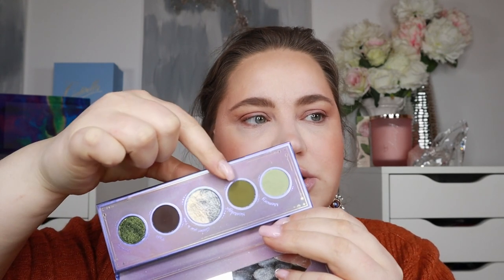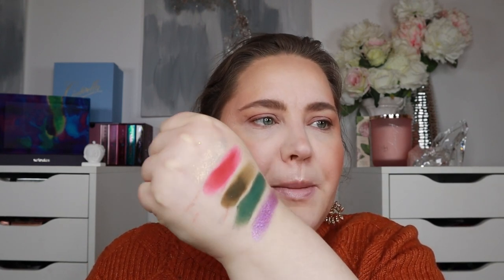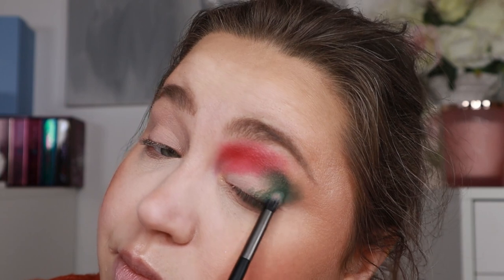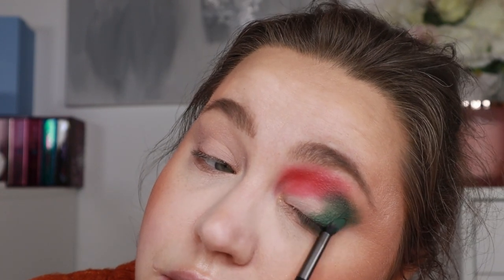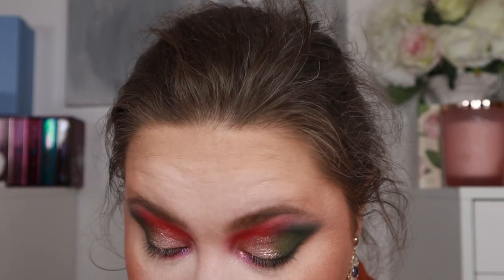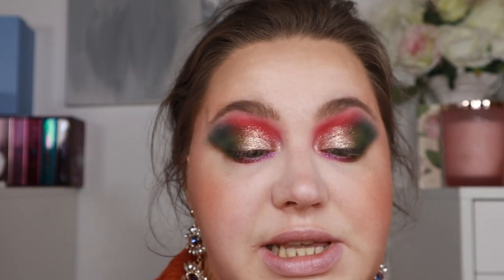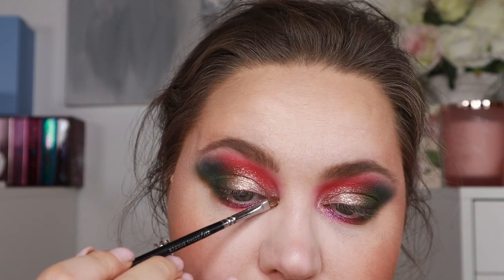COLOR BINGO | Only using Odenseye cosmetics | OMG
Hi Loves ♥!
Let´s play a round of colorbingo!
I got the specific idea from @AngelicaNyqvist channel! so leave her some love!

Odenseye cosmtics x The Fancy Face Humming Bird palette DISCONTINUED
Odenseye cosmetics x Annettes Makeupcorner Giant Wolves palette DISCONTINUED

EYEBROWS:
Glamshop Brow Powder in “No. 3”
NYX Thick it! Stick it! Brow Gel in „Brunette“
NYX LIFT & SNATCH! BROW TINT PEN

POWDER:
Maybelline Fit me! Pressed Powder

Hi, I am Nikki_Helena ♥. I am a German beauty YouTuber. Thank you for watching, please be sure to check out my other beauty videos, where you'll find my best beauty tips, tricks and favorites as well as tutorials on everything colorful makeup. The opinions stated in my videos are always 100 % my own, weather the products was sent to me in PR or I bought it with my own money. I hope you enjoy watching. ♥

🎵 Track Info:
Title: Nouvelle Lune - AWN
Genre and Mood: Dance & Electronic + Calm